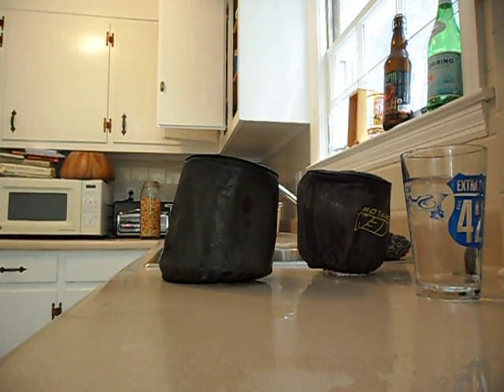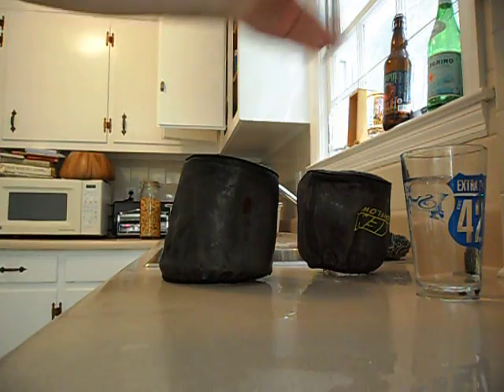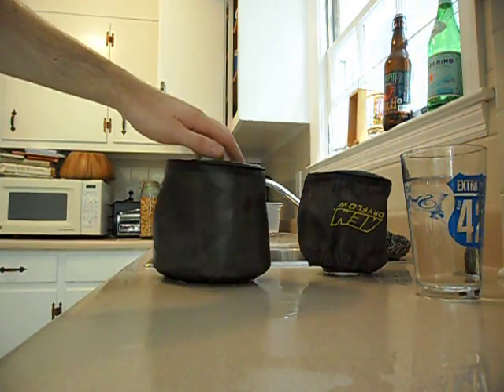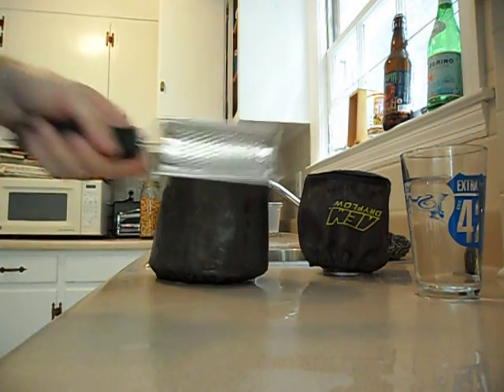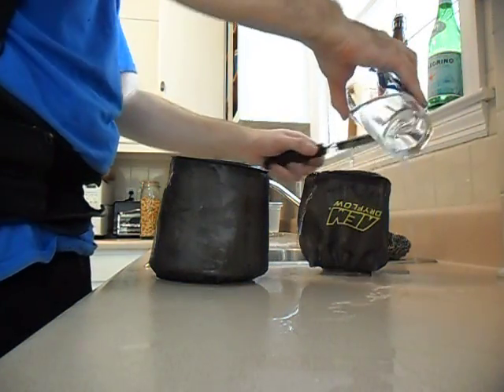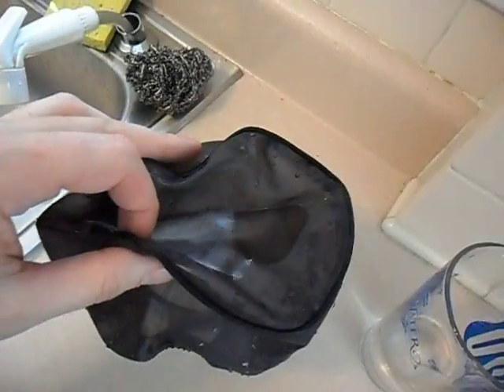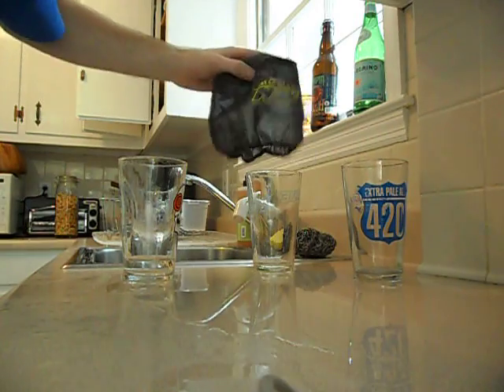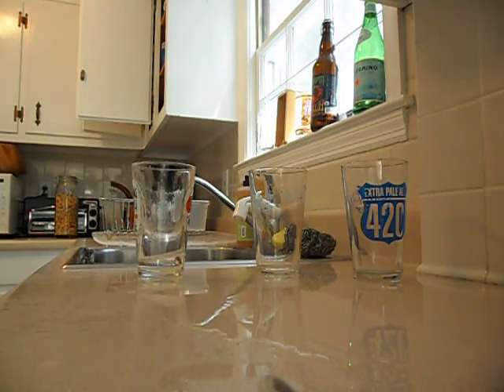Efficacy of old v. new AEM cold air intake filter sock / wrap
AEM suggests replacing the AEM filter sock every 1-2 years for your cold air intake to maintain maximum water resistance. I did a few quick tests to see if the new filters are any better at repelling water than the old ones.

This test is by no means scientifically perfect, just a rough test that produced pretty obvious results. Here is a (slightly) more thorough write up